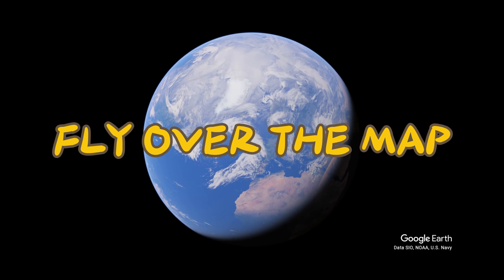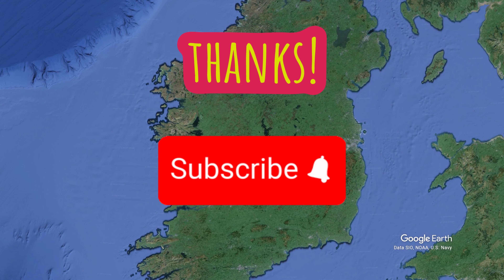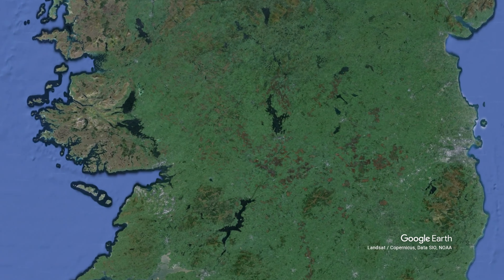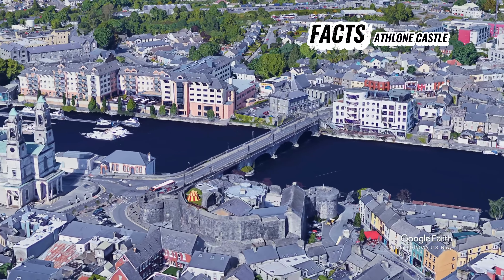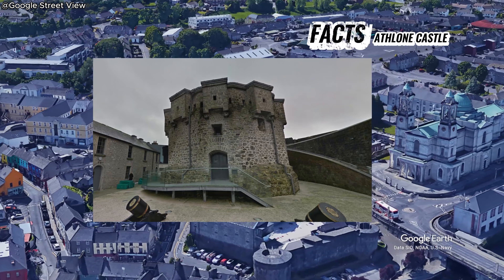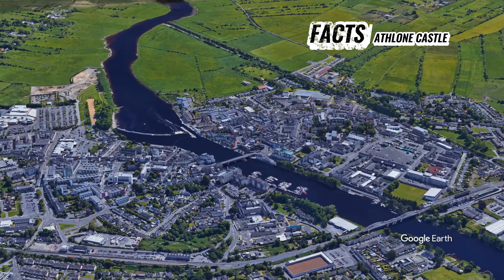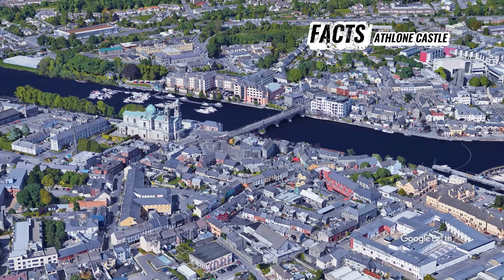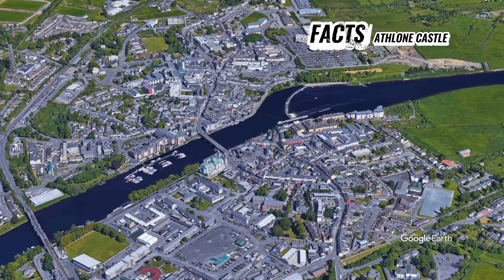Athlone Castle in Ireland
Please note that the footage presented in this channel is for informational and entertainment purposes only. The theme of this channel is to showcase the diversity of our world and its architectural wonders, as well as to explore the capabilities of Google Earth. Therefore, I invite you to join me in flying over the map and discovering the beauty and fascination of our world. Your feedback is always welcome